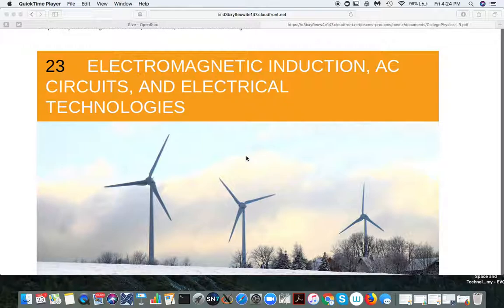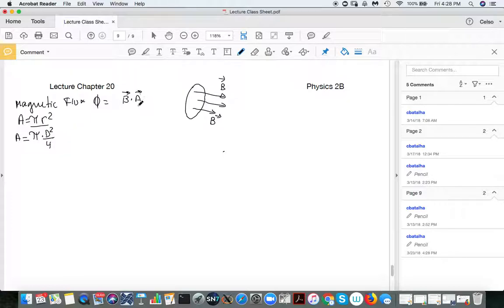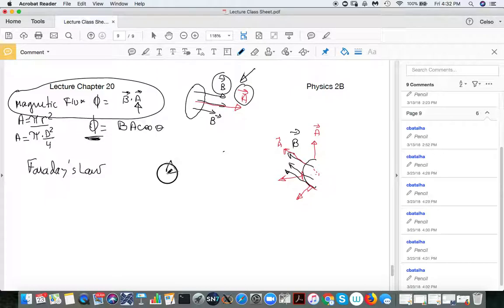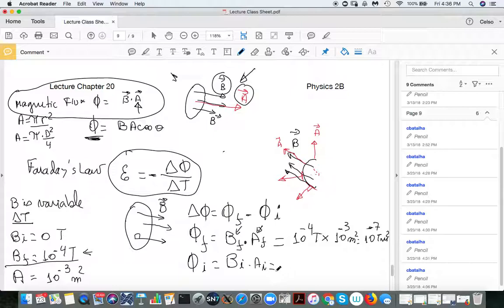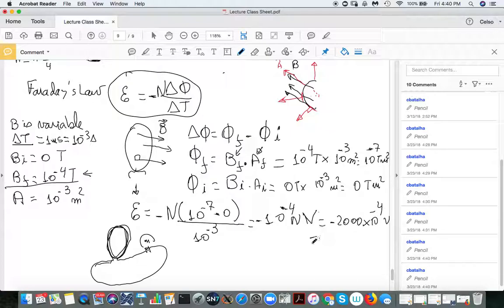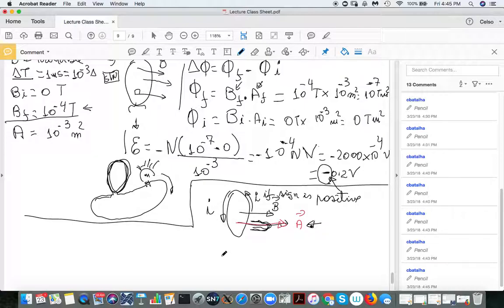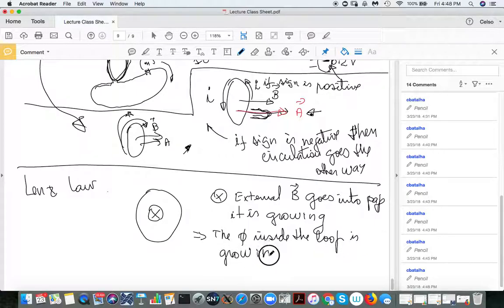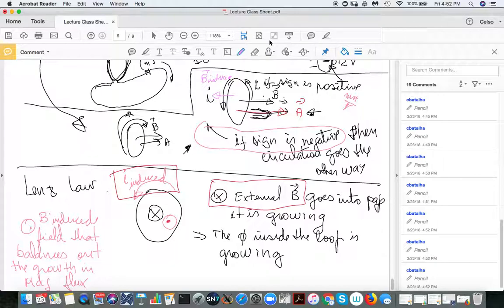Faraday law explanation